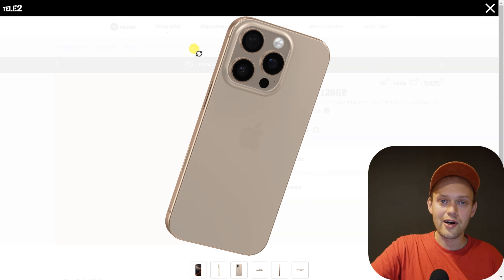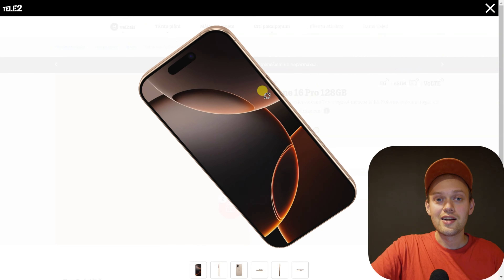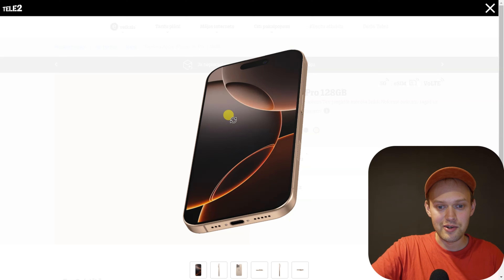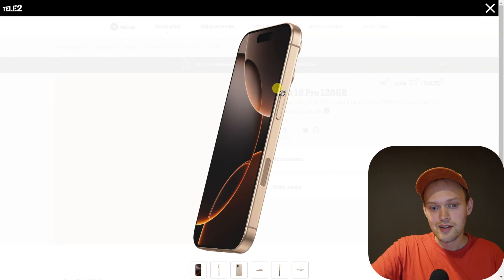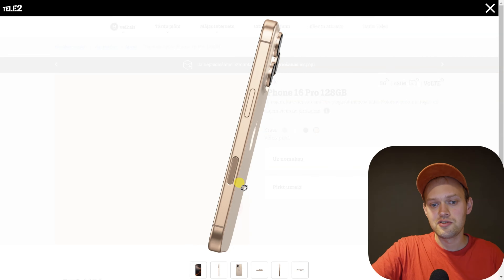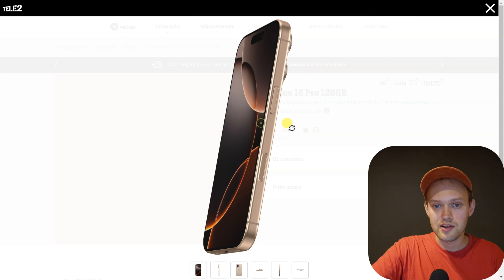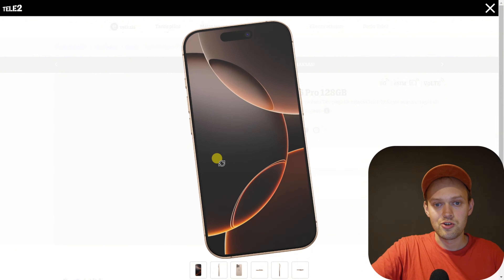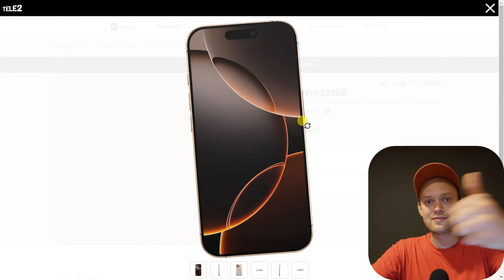Does Iphone 16 PRO have a Home Button?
Home Button on Apple Iphone 16 Pro & 16 Pro MAX